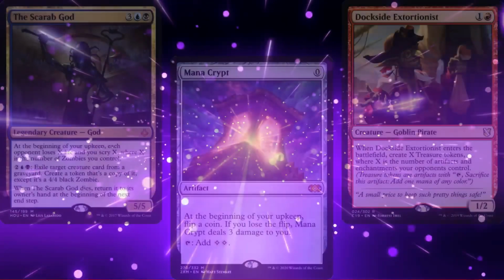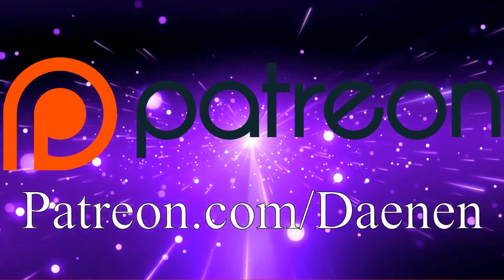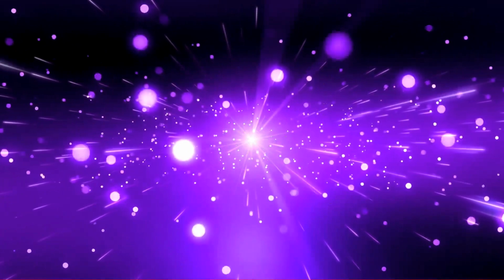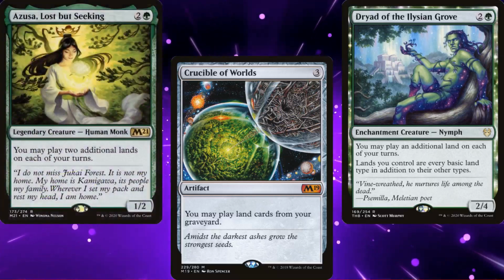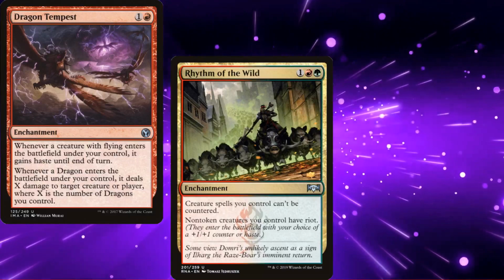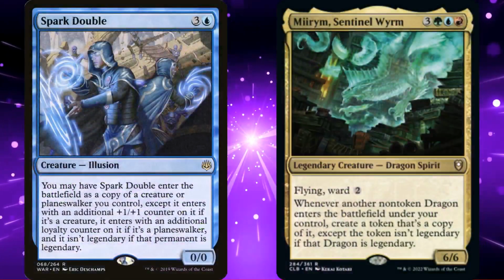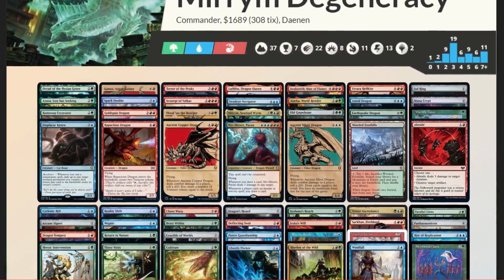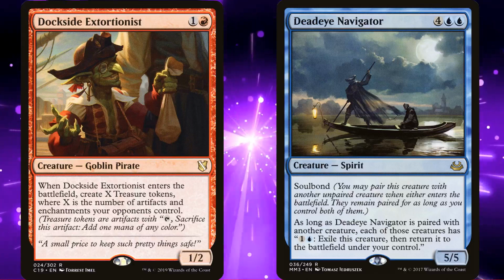Let's Build a High-Powered Miirym, Sentinel Wyrm EDH Deck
This deck is NOT nice. It is about on par with my Kaalia or Locust God decks. This deck is close to cEDH in power level and will not be welcome at some tables. However, it's a ton of fun to play and I think you'll all enjoy it!